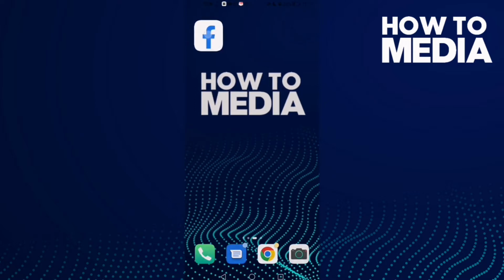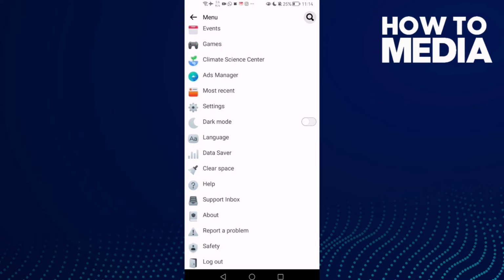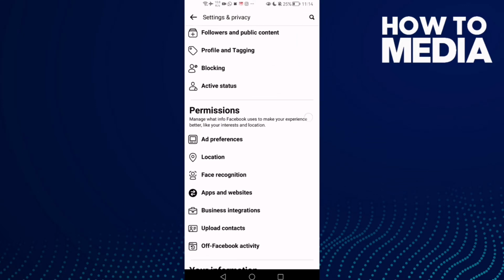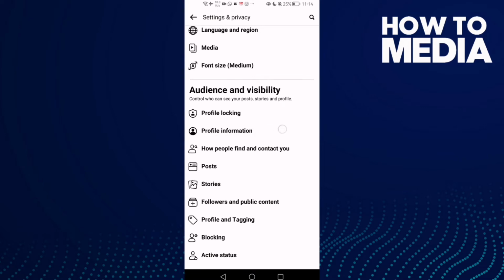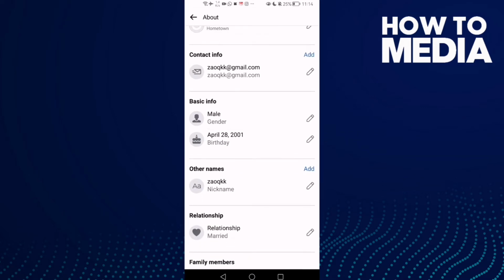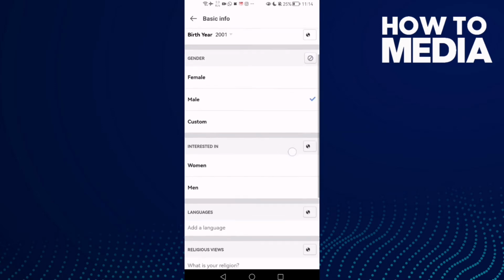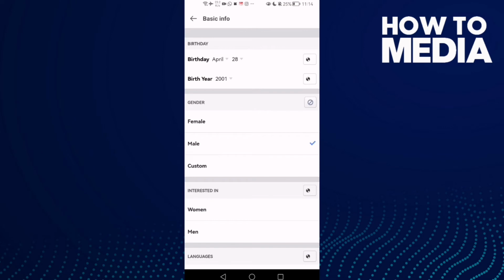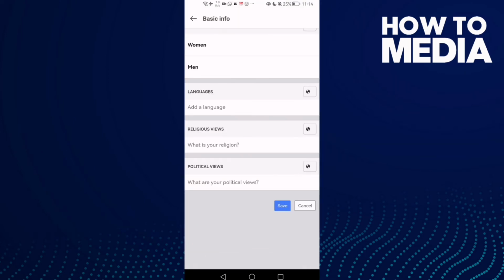How to Change Your Birthyear on Facebook Lite App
in this video we discuss :